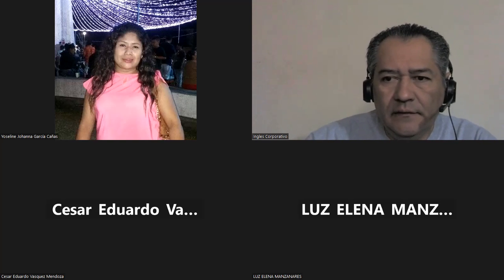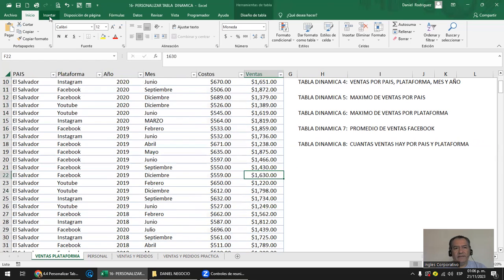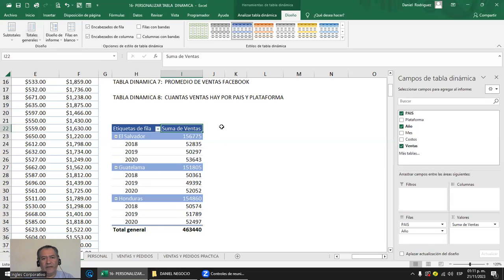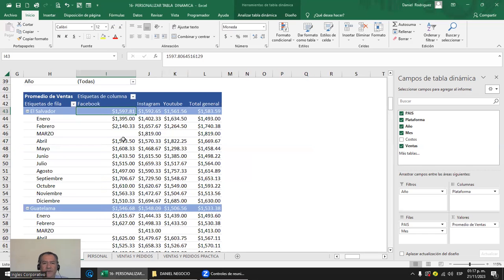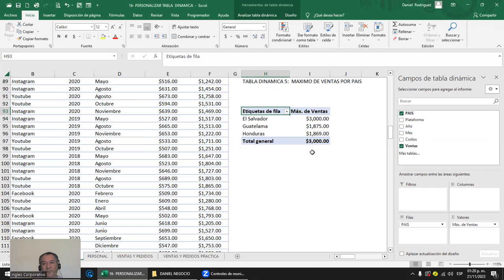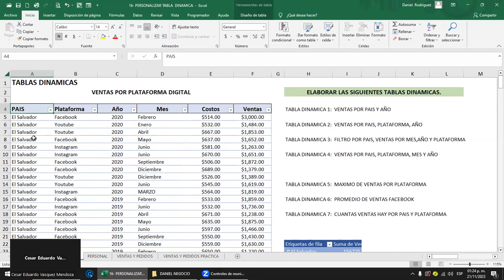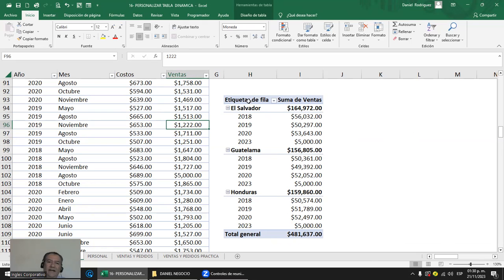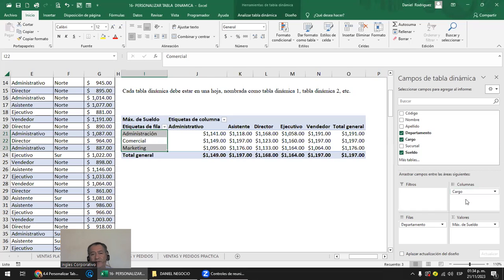Sesión 14 -21-11-2023 - EXI-02-1-2-PM-11-2023- Rodríguez - Personalizar tablas denamicas